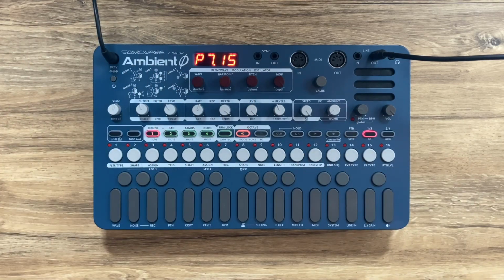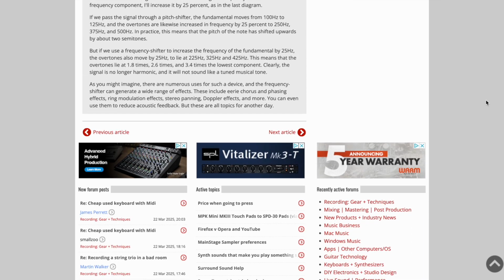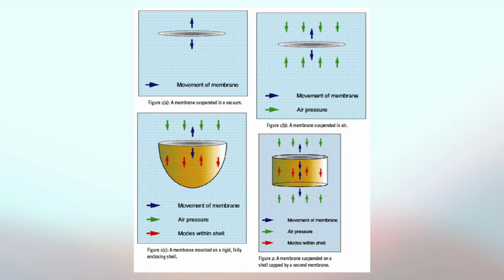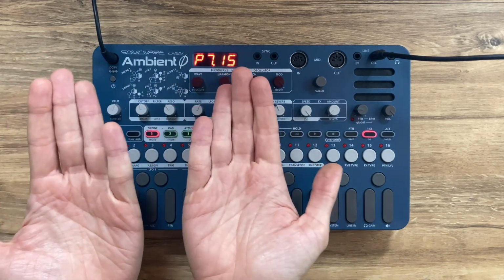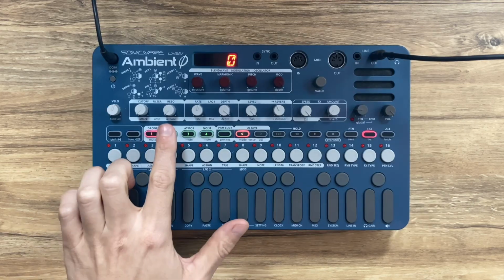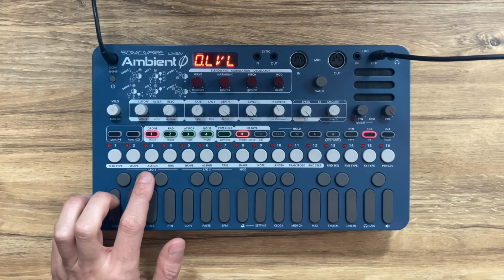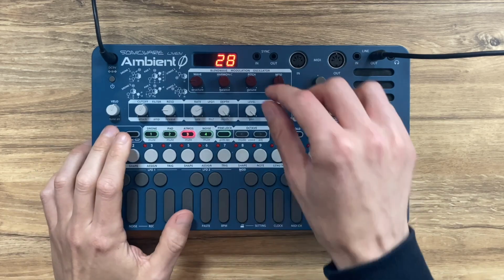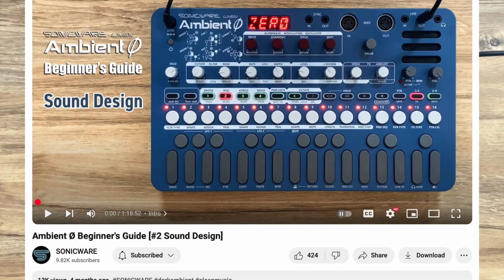How to Make Percussion Sounds on the Sonicware Liven Ambient Ø | Percussion Synthesis Tutorial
In this tutorial, I’ll show you how to make percussion sounds on the Sonicware Liven Ambient Ø. With its combination of wavetable, ring modulation and FM synthesis, the synthesizer is surpassingly capable in this regard. It can also be a good starting point for learning about percussion synthesis (or at least it was for me). The video covers a variety of percussive sounds, including drums, high hats, and other melodic percussion sounds, reminiscent of bells, xylophones, marimbas, toy pianos etc.

Table of contents:
0:00 - Intro / Preview
1:07 - Percussion Basics + Using Any Structure for This
19:30 - Using Atmos 1 for More Complex Sounds
28:36 - Using Atmos 2 for Even More Complex Sounds
36:28 - Using Atmos 2 for Even More Complexererer Sounds
47:08 - Sequencing Percussion Sounds

The question to answer in the comments (if you want): So, as I was making this video, I realized that one of the reasons why I’ve stopped making as many tutorial videos as I used to is that I’ve come to dread the work of editing them. I speak a lot less smoothly than it might sound like I do in the videos; the way I achieve the smoothness is by editing out a whole lot of silences and false starts. And by a lot, I mean a lot—there are many hundreds, if not 1000+ edits in a video like this. Editing out the silences manually is really tedious and I kind of hate it—so with this video, for the first time, I tried using some software that does the job automatically. I think I can calibrate the settings a bit better next time (a few words got garbled here and there, but I think I can avoid this by adjusting the setting for the threshold for what’s considered silence)… so, I’m just wondering if this pace more or less works for most people? Or are there too few gaps between words and sentences now? Also, there is a bit of degradation in the audio quality of the narration. Is it very noticeable? Is it ok? I’m just looking for feedback on these specific things. (I mention that because I feel like if you open yourself up to a little feedback, people sometimes interpret it as you opening the floodgate for any and all feedback… but I’m a bit too sensitive for that!)

The book I show an excerpt of in the video (I confess I read like 1 page of it, so I have no idea how good it is!)